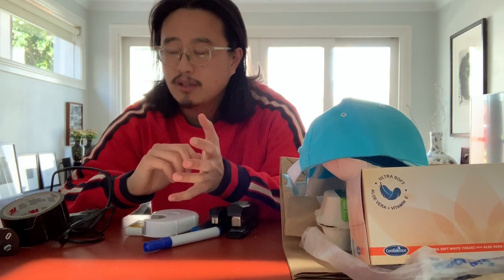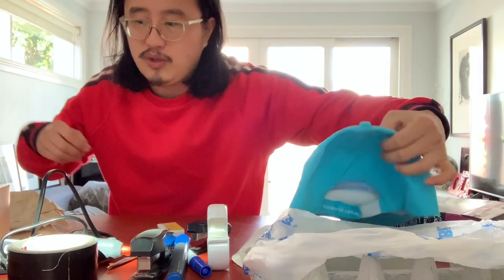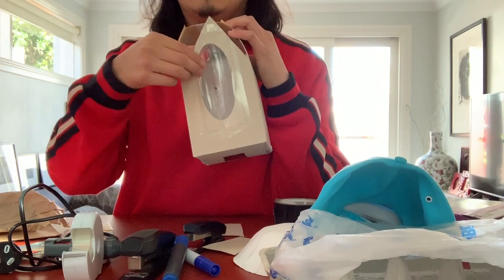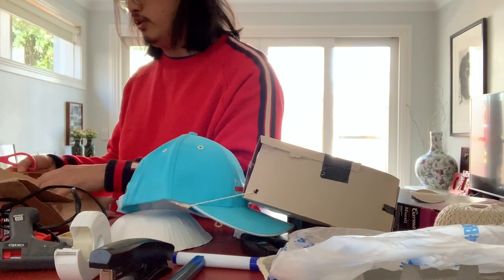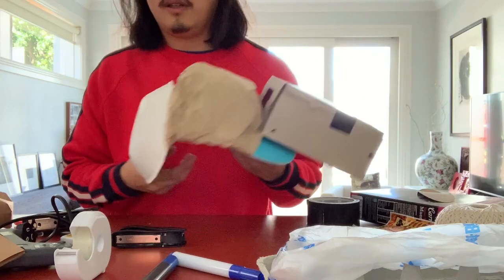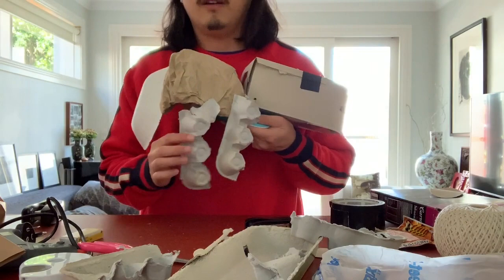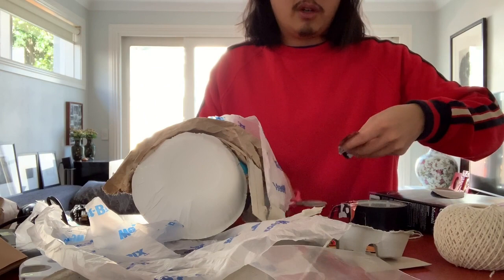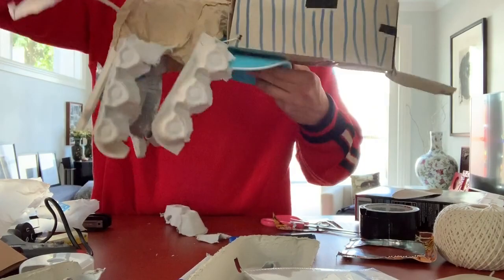It's a Bug's Life: Blue Banded Bee Mask Workshop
Don't throw away the recycling! Get creative with this recycled art project for kids - a Blue Banded Bee Mask!